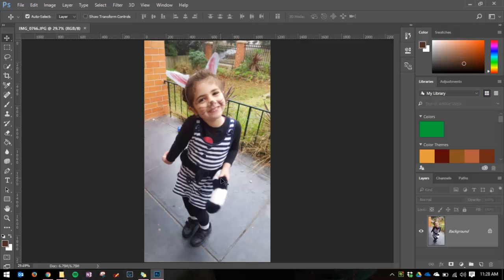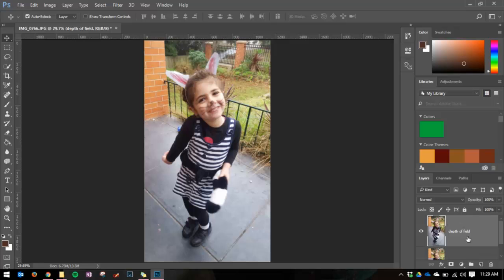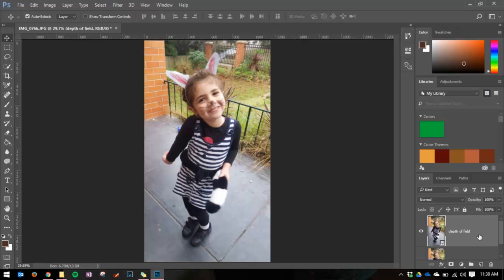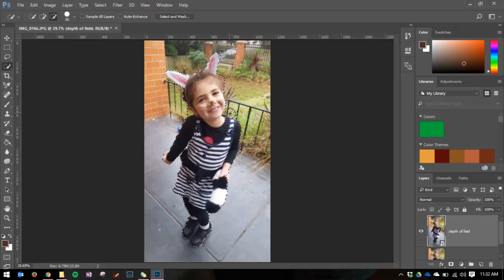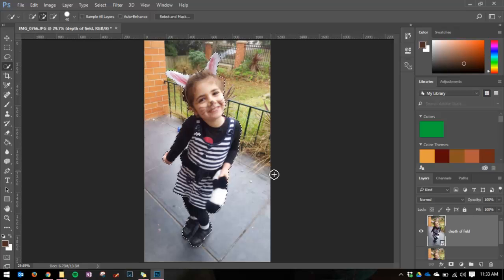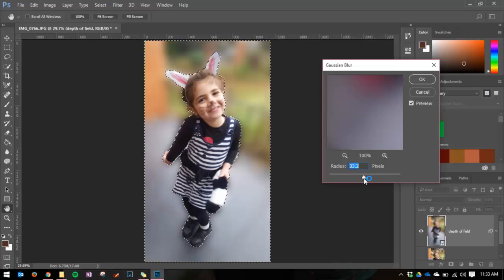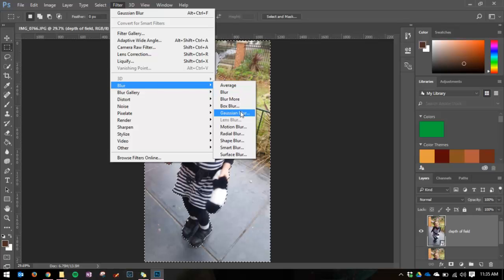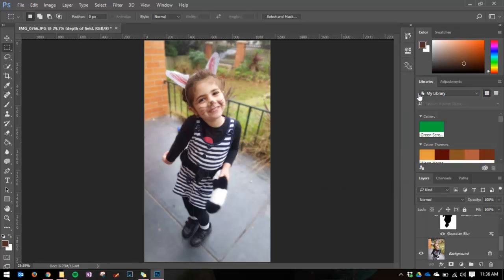Faking Depth of Field in Photoshop CC